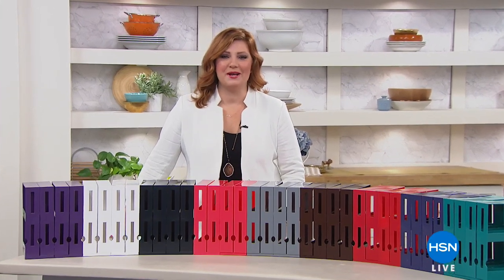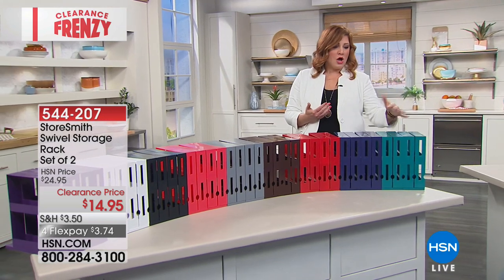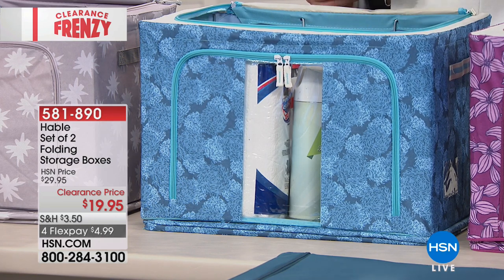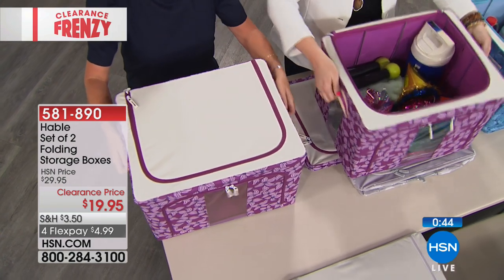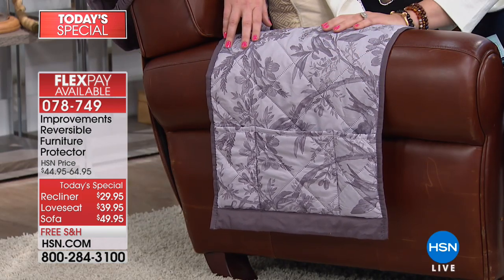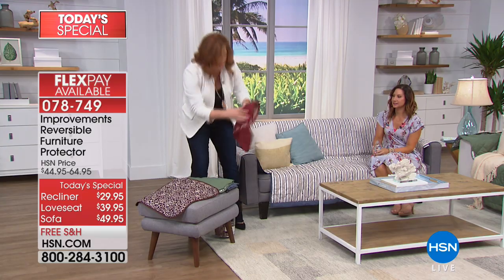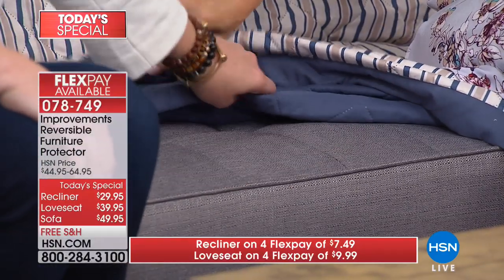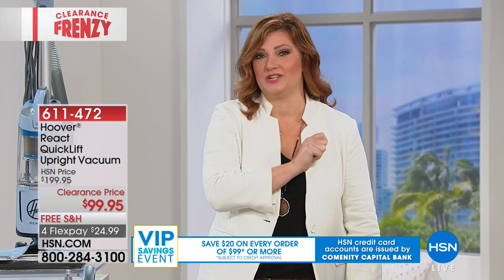HSN | Home Clearance Frenzy 08.02.2018 - 12 PM